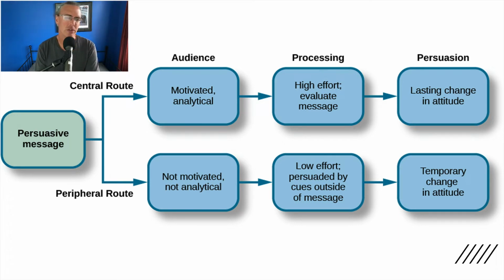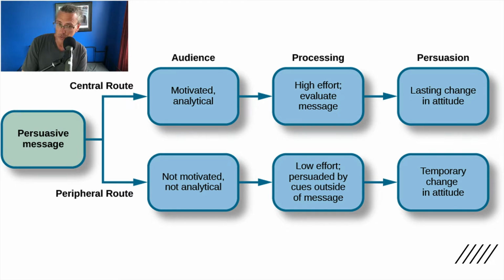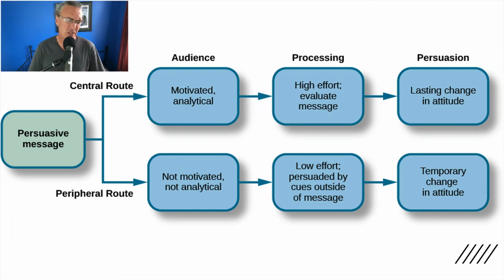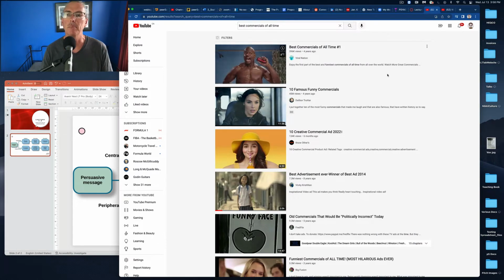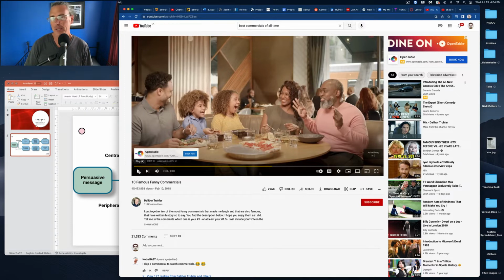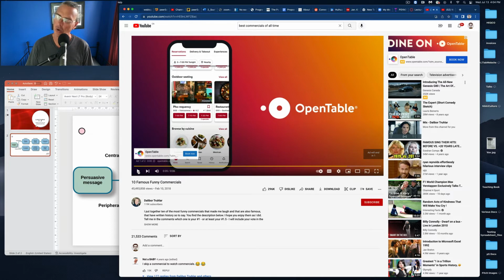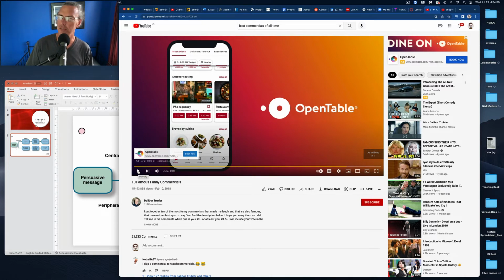Lecture 7.5 Persuasion By Association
How advertisers and others are using classical conditioning to influence your opinions